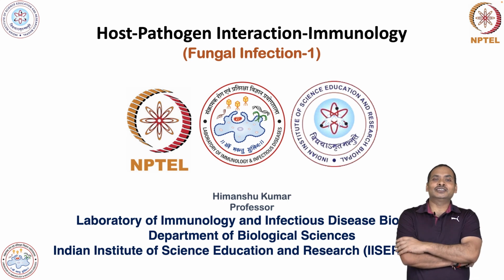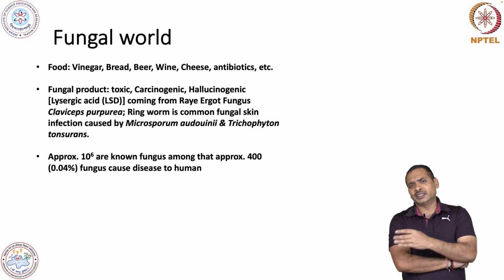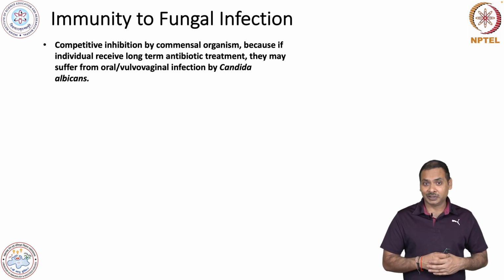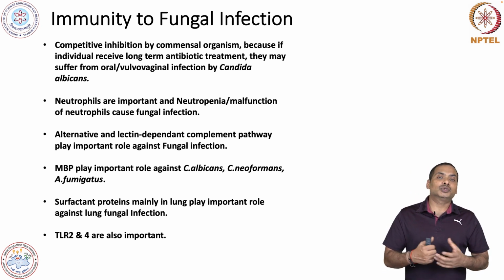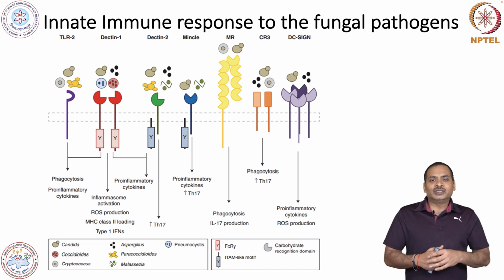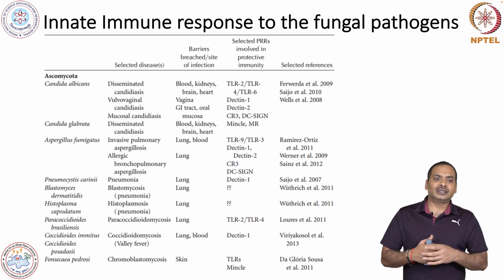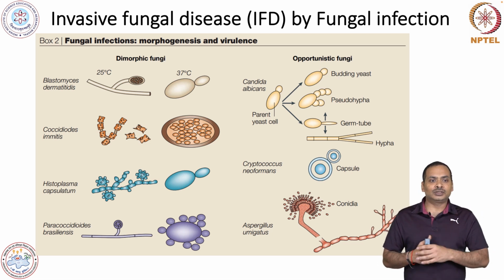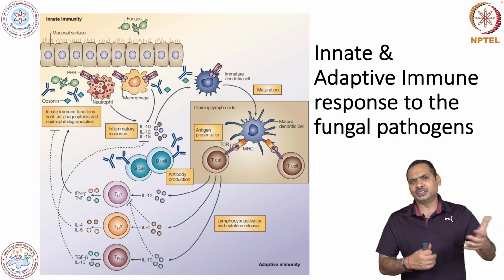Fungal Infection - 1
Fungal Infection